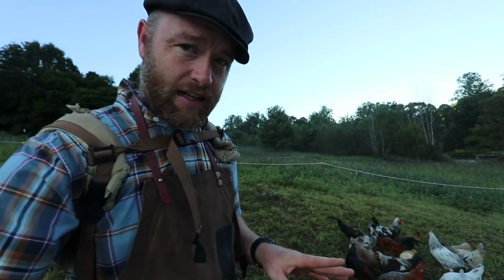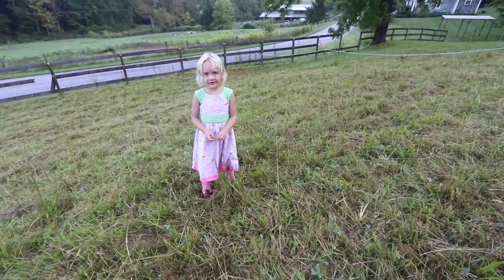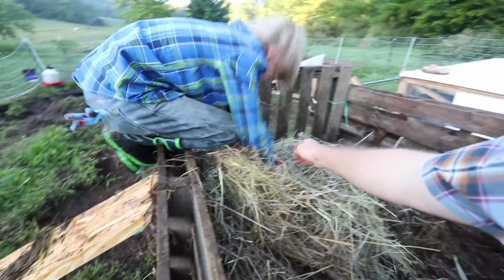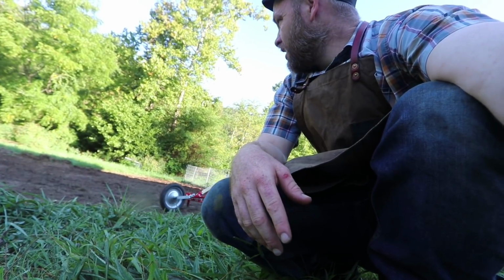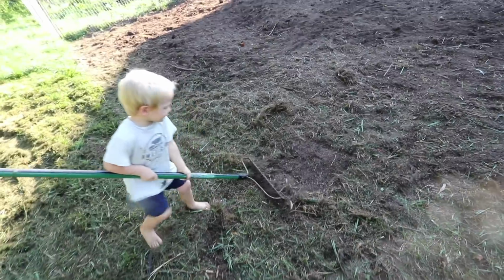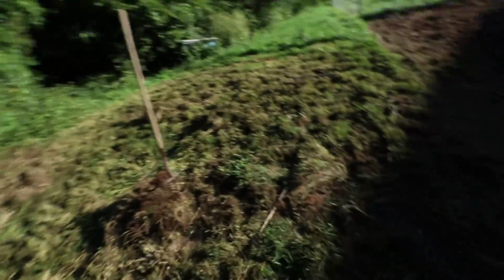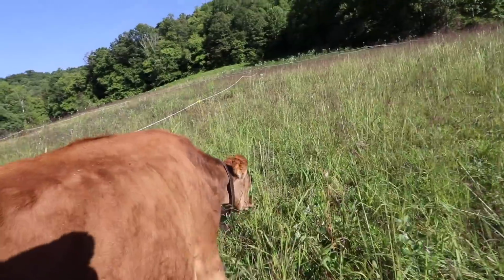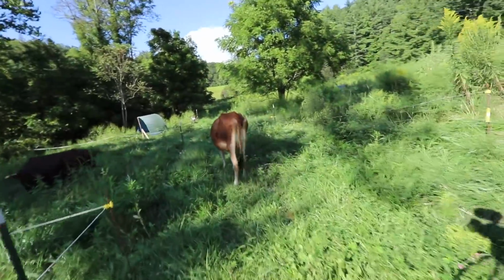Making Compost with a Mower? True Story.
Prepping a HUGE garden, but we have to do something with ALL these weeds. Wait! What if this crazy idea actually works? ALSO, folks inside my member area offer reviews